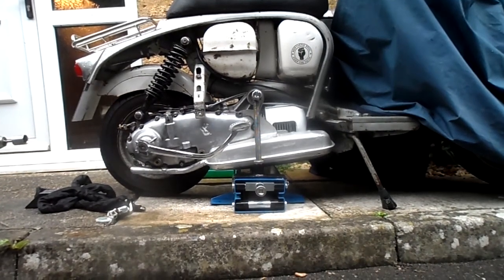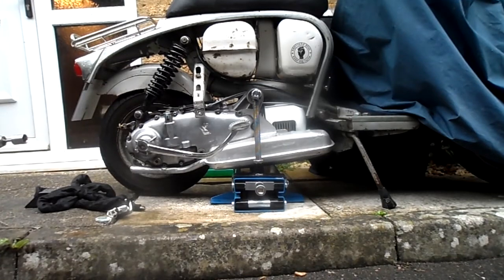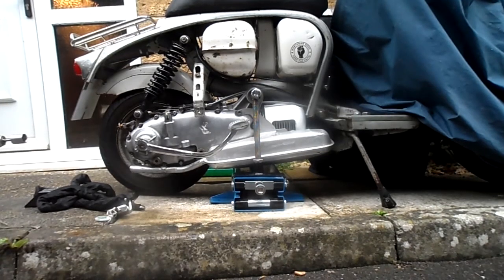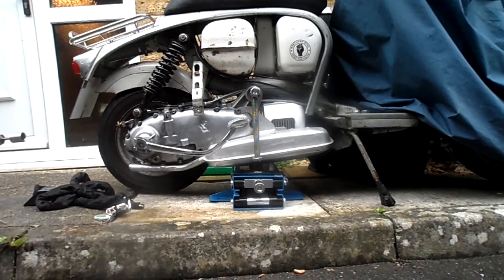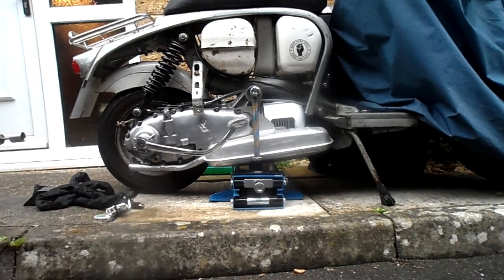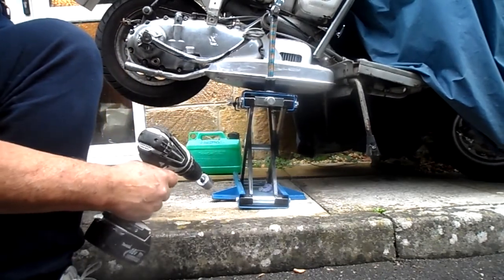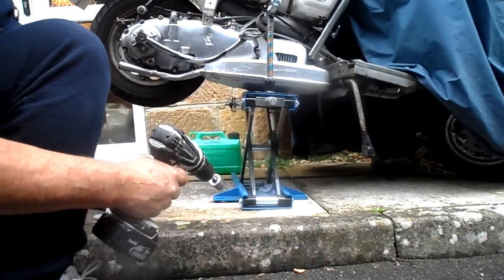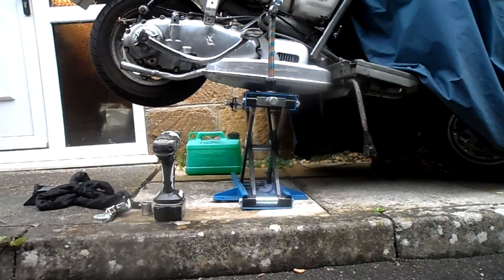Lambretta Li TV SX GP portable scissor jack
Portable scissor jack for quick lift of Lambretta scooters Especially suitable for confined spaces .Max lift 500mm

This is a prototype ...a first knock up of an idea I have had for some time .

I have been looking for a way that I could use a scissor jack to lift my Lambretta for some time. I bought the small portable scissor jack primarily for my 650 motorbike but I have always been convinced that I would find a way to modify or adapt the jack to lift my Lambretta and I've finally done it .

Bear in mind that this is just a crude prototype and will need quite a bit of refinement . The jack is quite stable in the left to right plane but to resist forward tilting the front wheel will need a chock .

The jack is attached to the scooter by simply removing engine bolt locknuts and screwing the scissor jack to the engine mount bolts . With the jack bolted to the scooter you have a strong unbreakable attachment which makes the scooter safe and stable to work on. I will probably look for a method to extend the jack base support brackets to prevent the scooter rocking forwards and backwards so that the front wheel would not need a chock.

All the extra metalwork that I have added to the jack is simply screwed into the original scissor jack and can be fitted and completely removed in a matter of seconds. It is fully adjustable for height and width and will jack a lambretta with rear floorboards fitted or without.

When I have had a chance to tidy it up I'll post a list of the parts and explain how they go together. There are 2x welds required to construct the additional framework but everything else simply screws together.